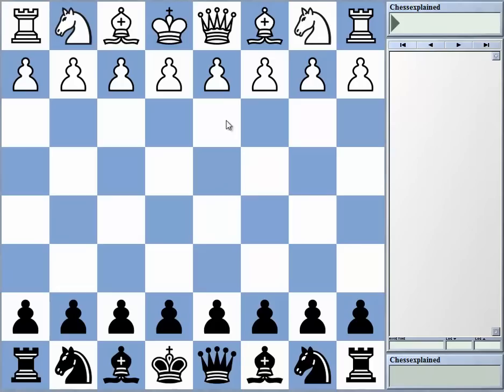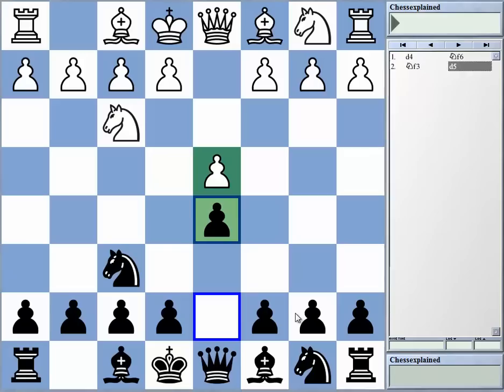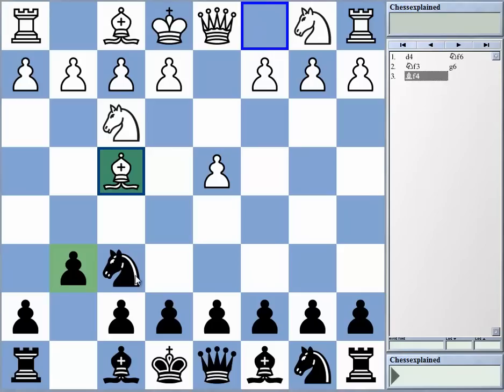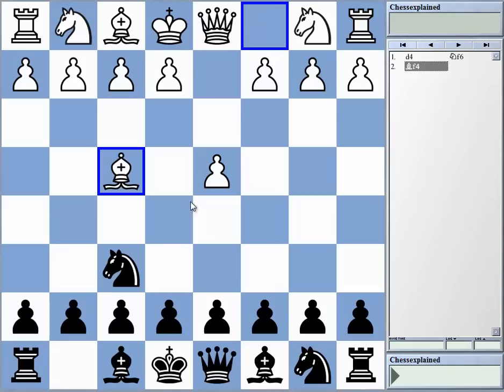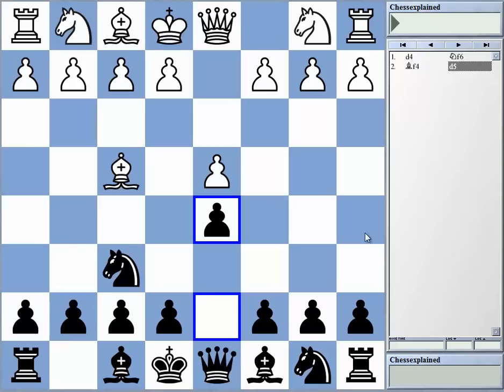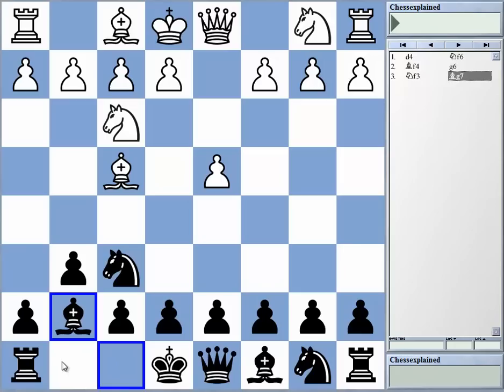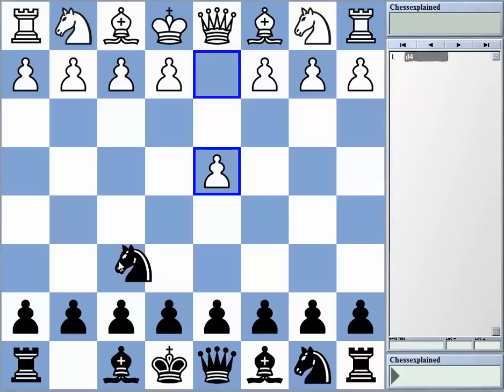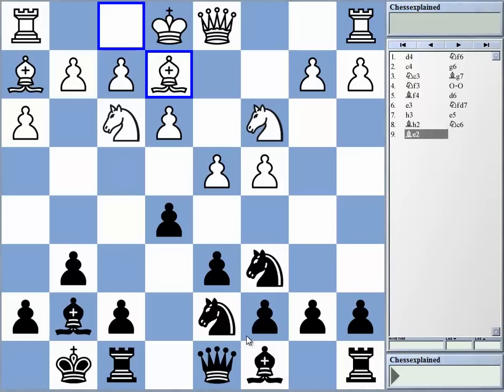Fight the London System with Black Pt 2 - ...Nf6,g6 Setups (Kings Indian, Grunfeld)